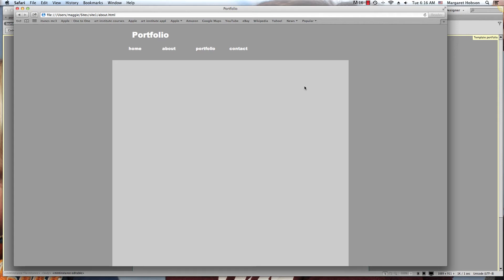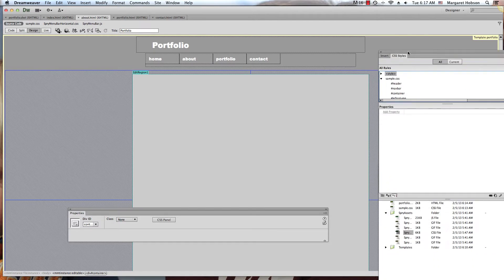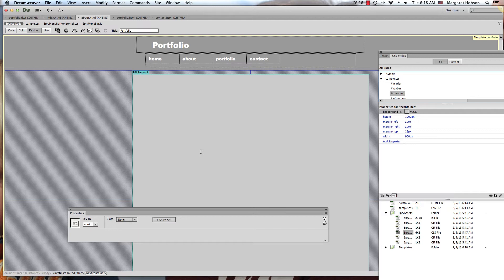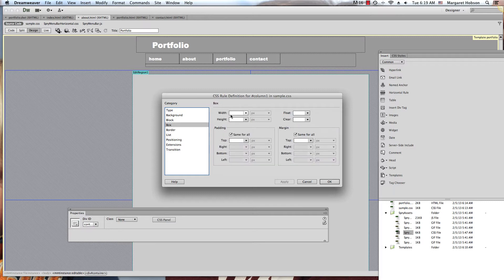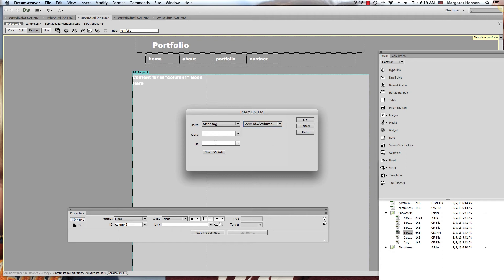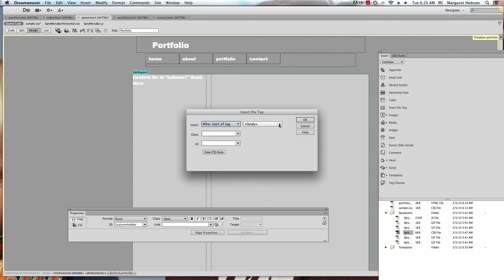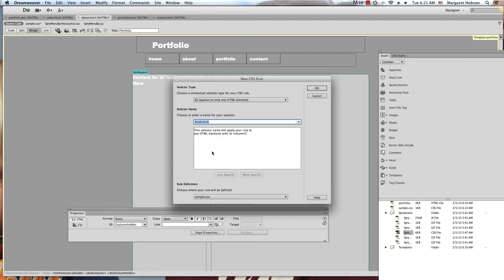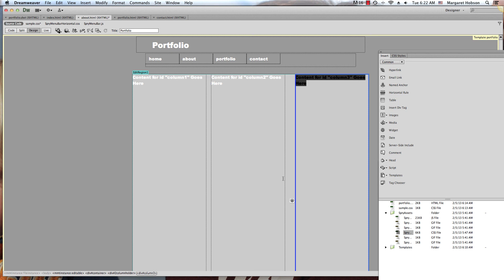Creating a 3 Column Layout in Dreamweaver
In this video I will go over how to create a 3 Column layout working with HTML and CSS in Dreamweaver.   We will create this layout through working with Div Tags.